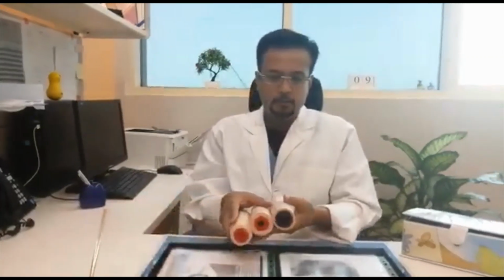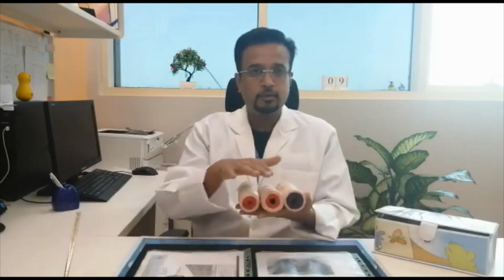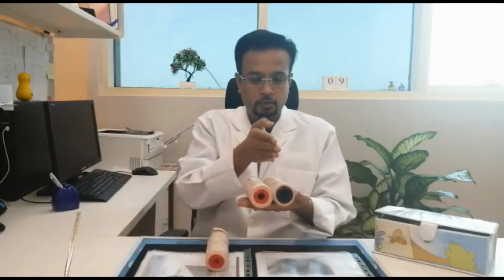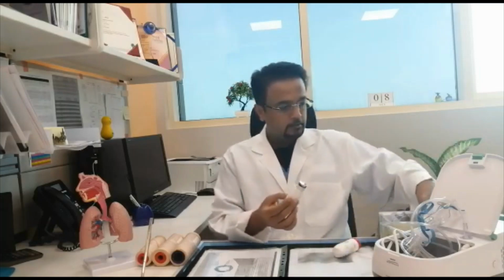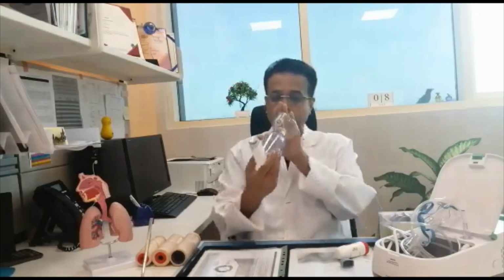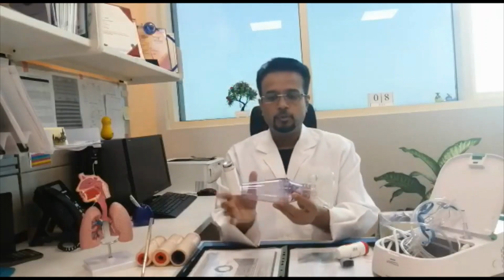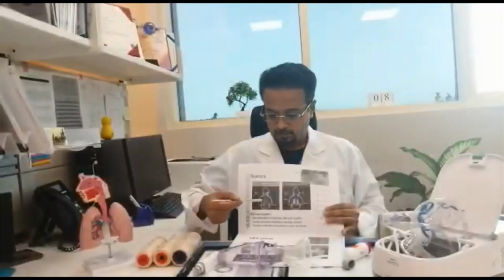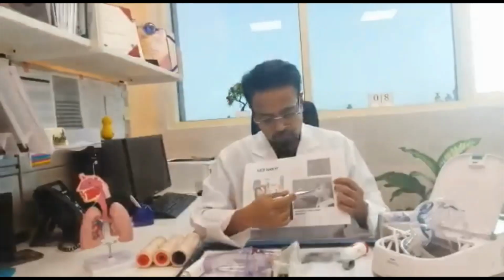Medications to treat asthma and delivery methods in children. Dr Vishwanath Gowriah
Dr Vishwanath Gowriah is Consultant pediatric pulmonologist trained in UK, and currently working at Danat Al Emarat Hospital, Abu Dhabi. He has kindly permitted me to share some educational videos for parents on this channel. In this video, he discusses the categories of medications used to treat asthma, mainly the reliever and the preventive medications. He also discusses the method of delivery, mainly the inhaler and the nebuliser.